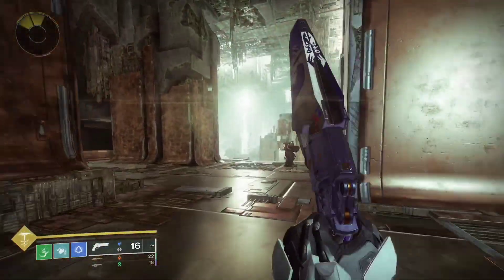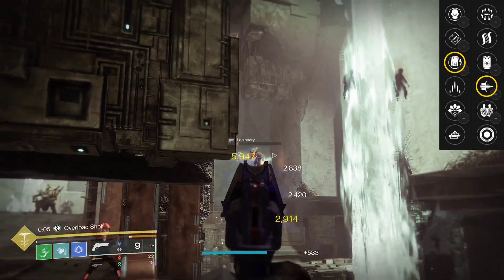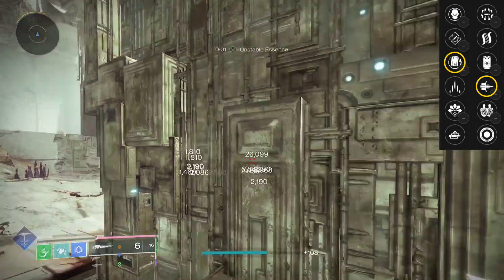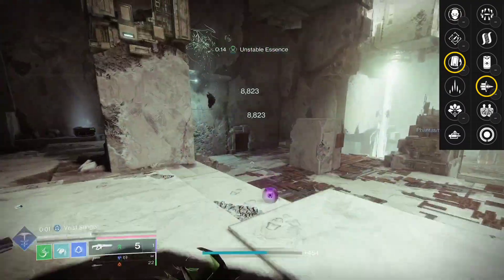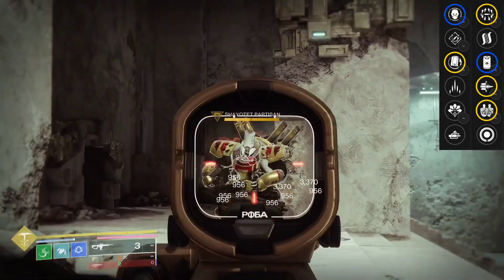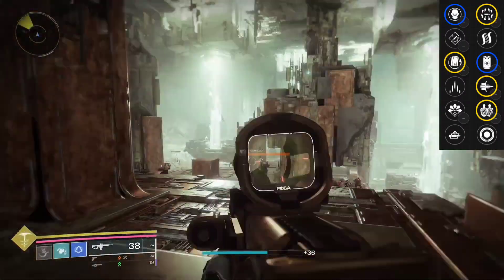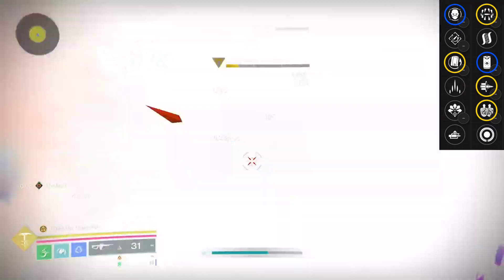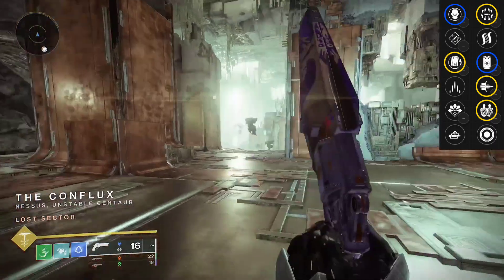SCINTILLATION VS DOOMED PETITIONER VS BRIAR'S CONTEMPT | WHICH HAS THE BEST DPS/TDO